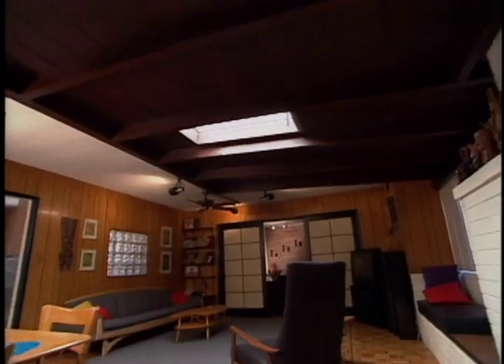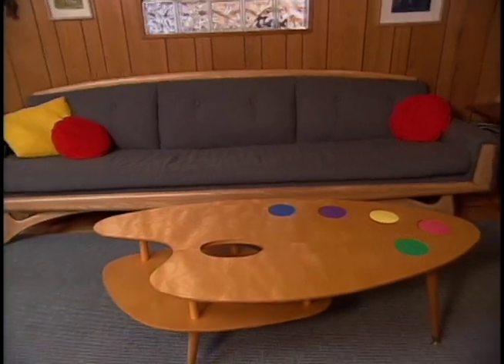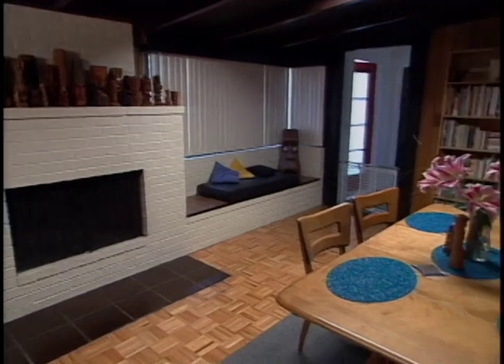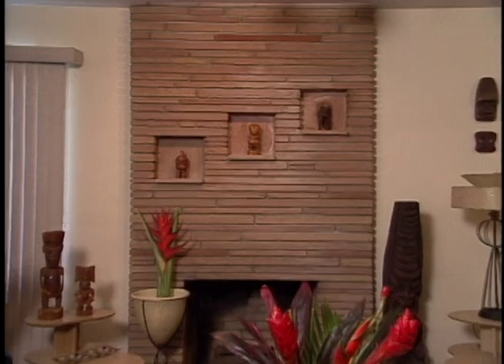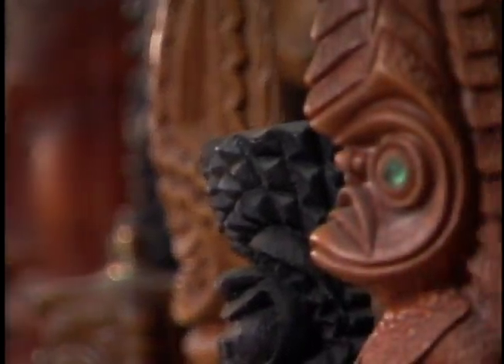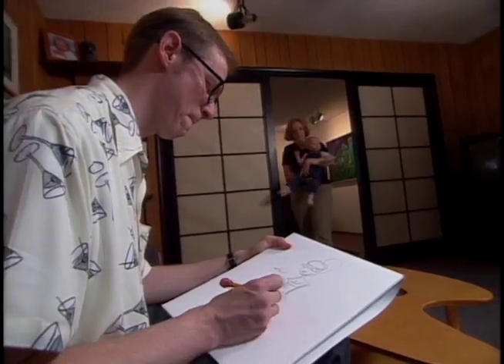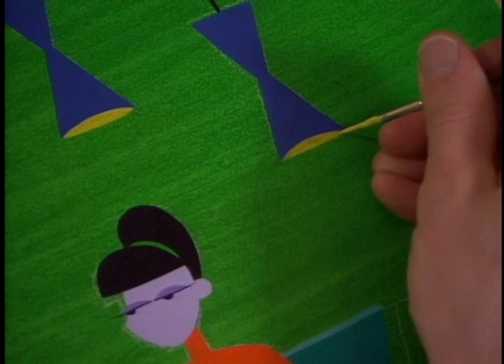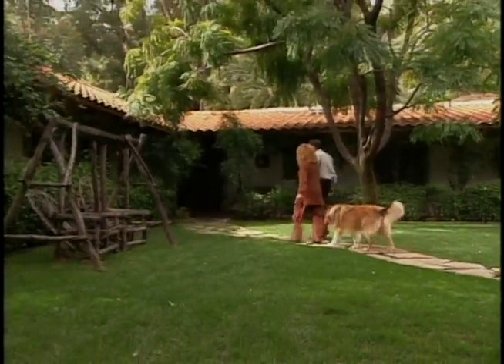Homes with Style "Artists in Residence-Shag"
I produced this episode of Homes with Style entitled "Artists in Residence-Shag"
for The Style Network. It profiles the work and homelife of Southern California Designer "Shag".